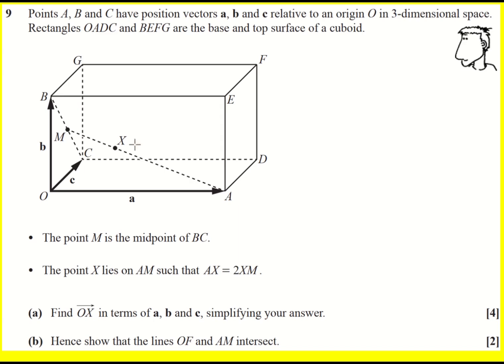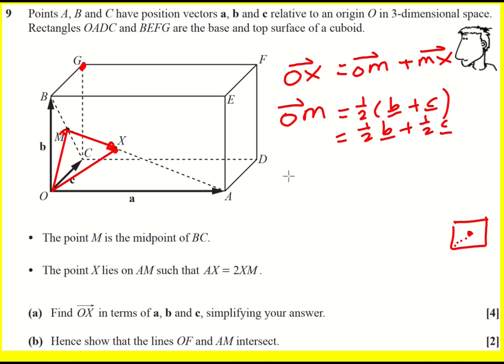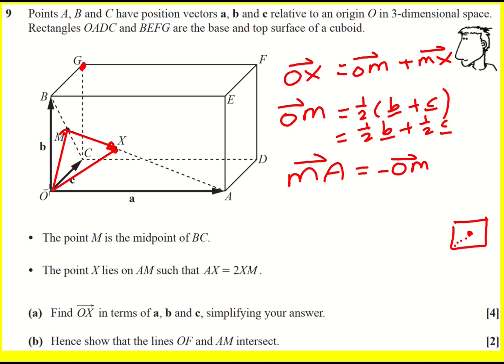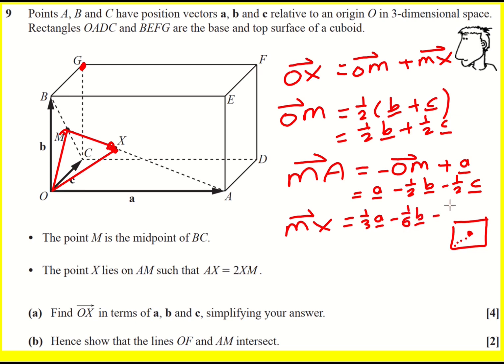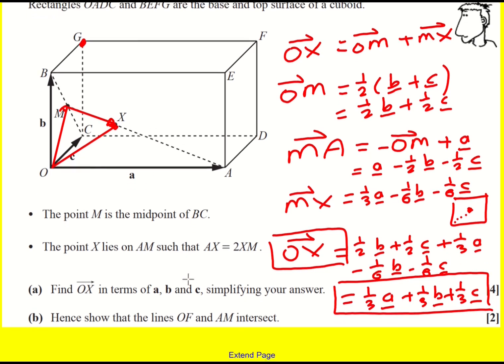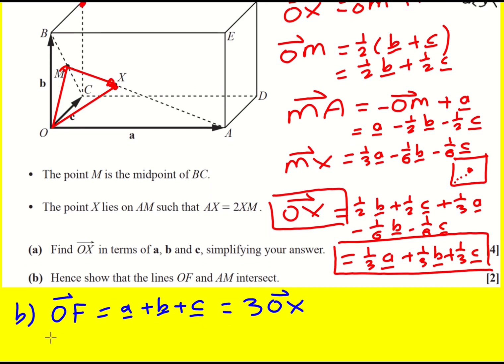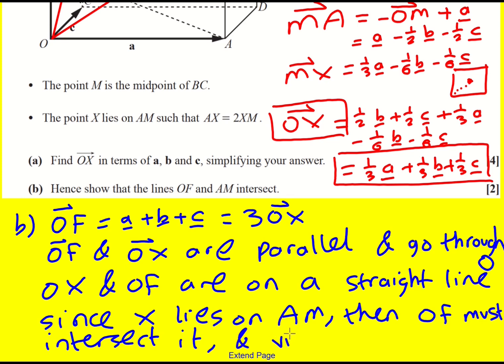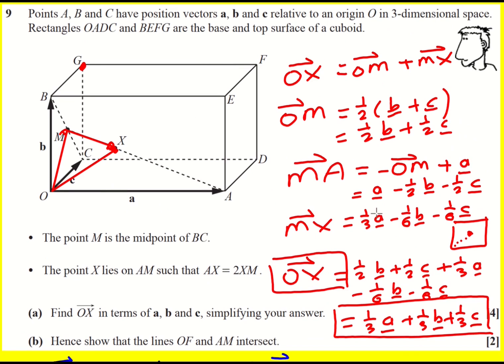AL OCR Jun 2021 paper 2 pure/stats q9 (Maths A Level)